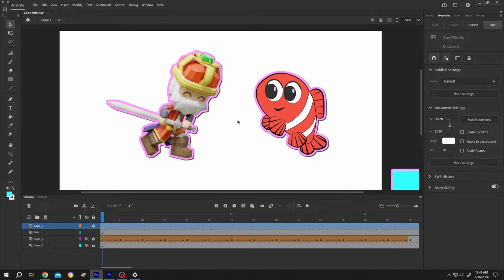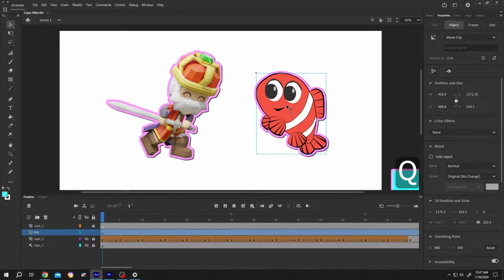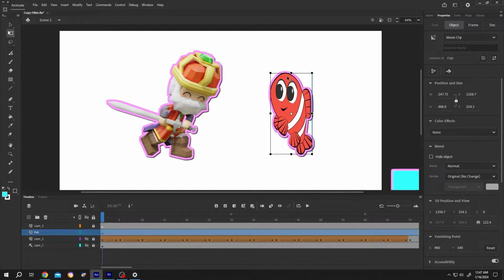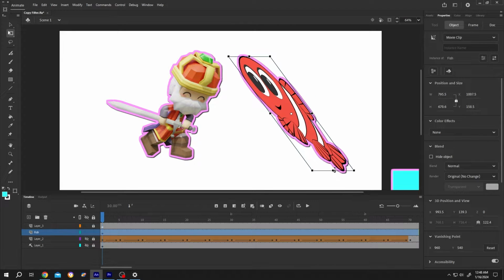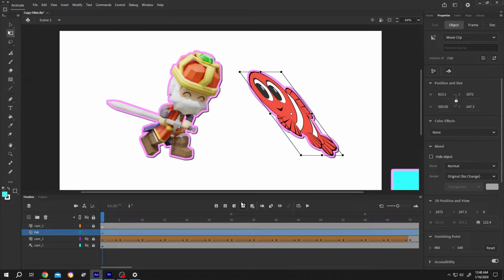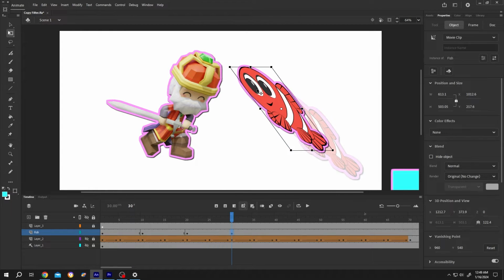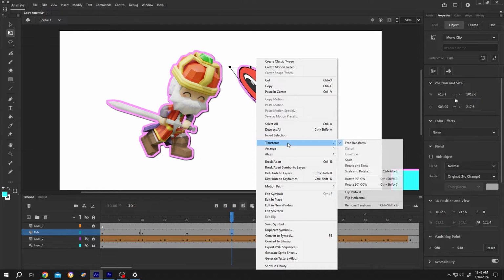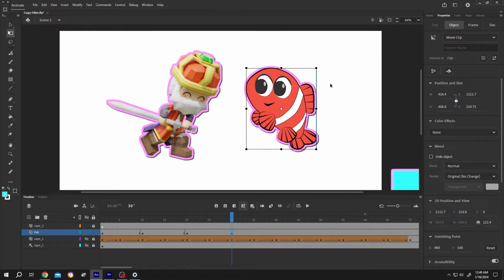Restore Transformed Object | Adobe Animate CC Tutorial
How to restore a transformed or distorted object to its original form after applying animation in Adobe Animate CC. This is a beginner-friendly tutorial on Adobe Animate.